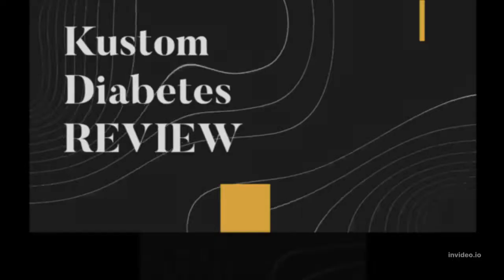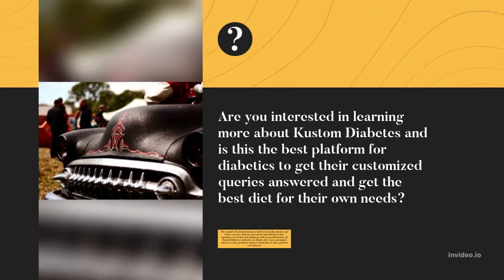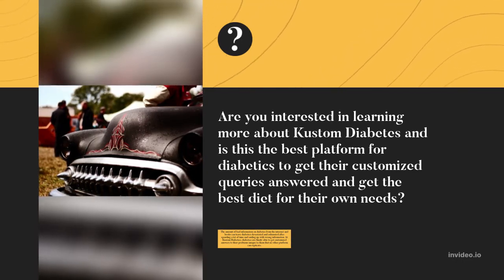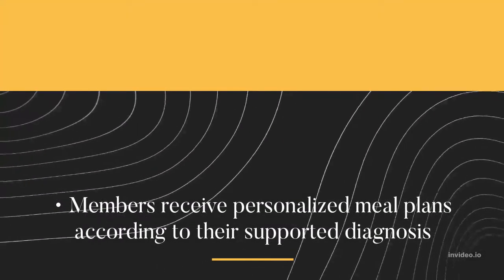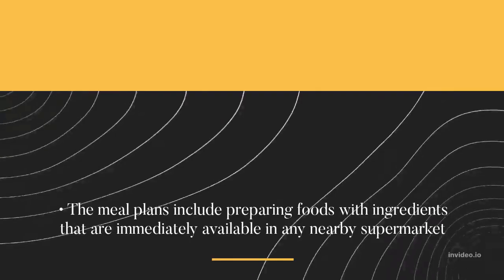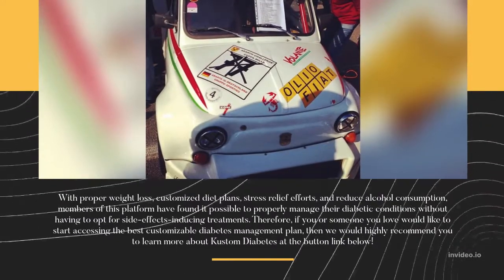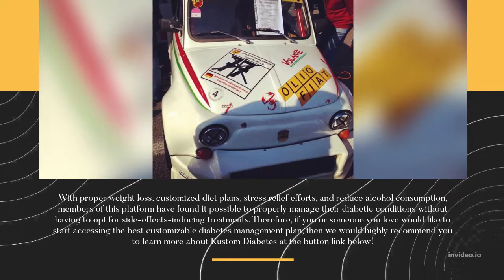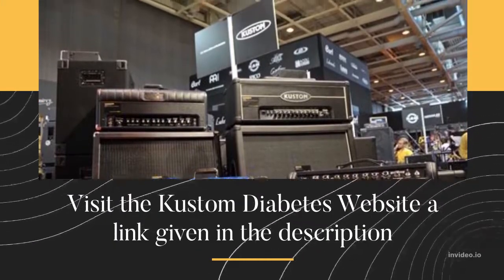Kustom Diabetes REVIEW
Today's Topic
Kustom Diabetes is a new breakthrough personalised diabetes meal plan
Are you interested in learning more about Kustom Diabetes and is this really the best platform for diabetics to get their customized queries answered and get the best diet for their own needs? The amount of bad information on diabetes from the internet and books can leave diabetics devastated and exhausted after spending a lot of time and ending up with wrong information. At Kustom Diabetics, diabetics are finally able to get customized answers to their problems unique to them that no other platform is able to replicate.
The problem with most meal plans is that they are not tailored to the needs of specific users and are simply too cookie-cutter in nature. With Kustom Diabetes, the platform is able to support each member’s diagnosis and provide them with personalized meal plans that are perfect for them based on their vital signs, cholesterol levels, weight, and other key health information.
Visit Kustom Diabetes Website a link given in the description